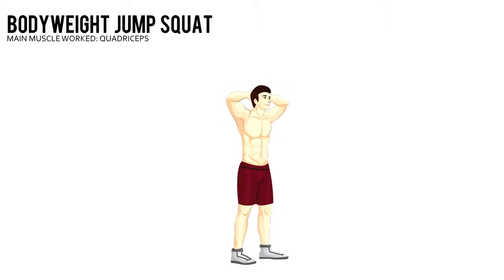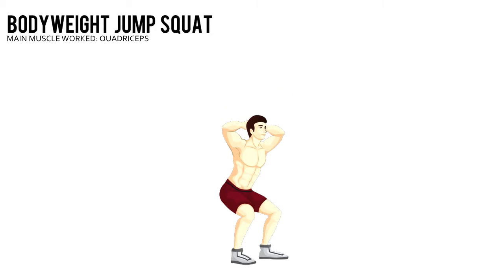bodyweight jump squat